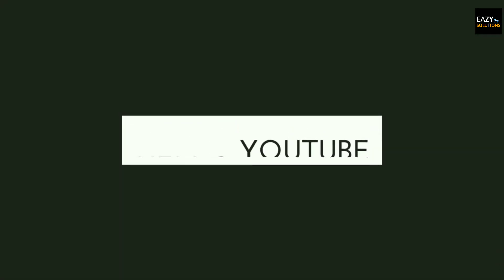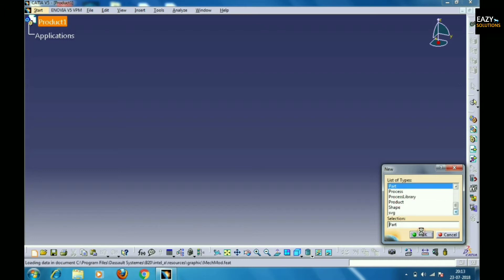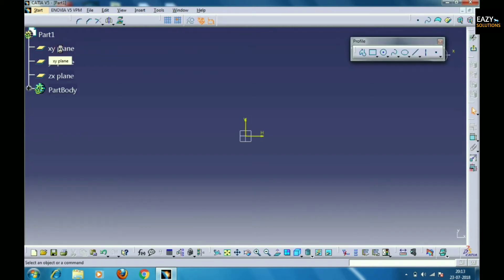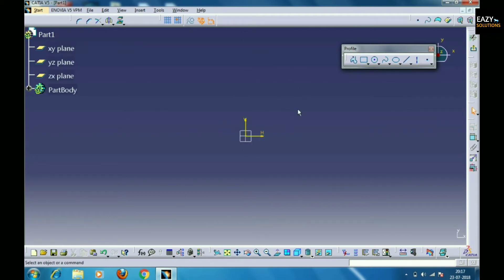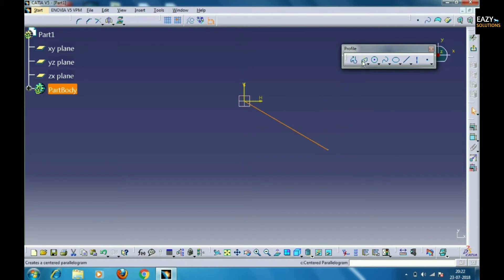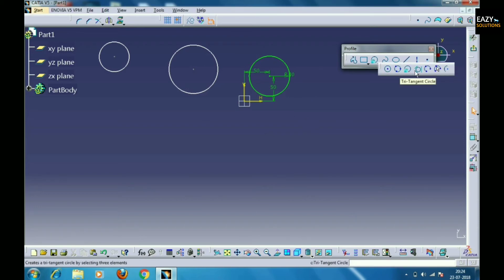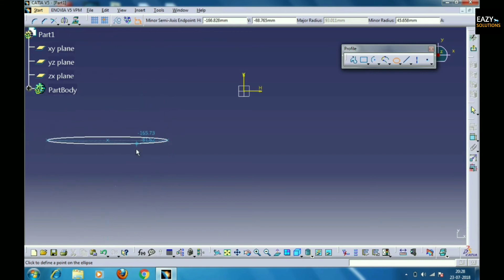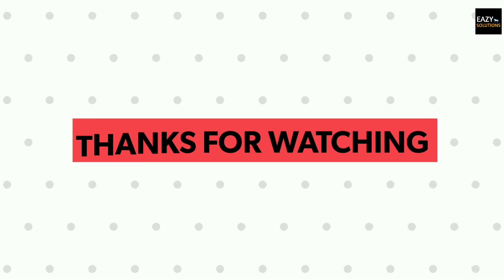CATiA TUTORIAL #1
Hello this is "EAZY SOLUTION"

This channel is for ultimate solution for engineering design software and other tech related stuff...

In this video i will be explaing you about CATIA V5 Tutorial...
In this i will be telling about sketcher workbench and basic about CATIA...

NOTE : In this video you may face problem of sound...sorry for that...i will be take care of this guys...
FOR THIS PROBLEM ""USE HEADPHONES""